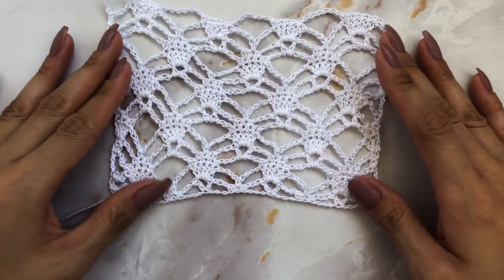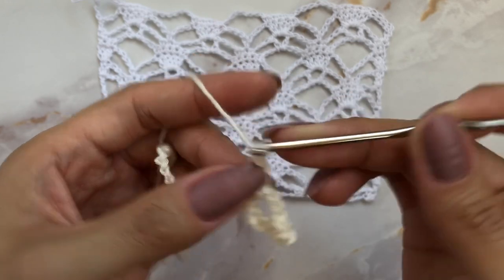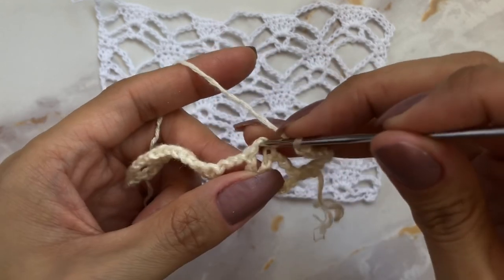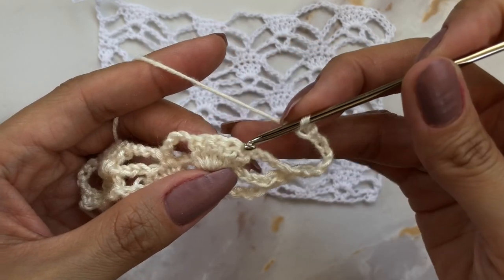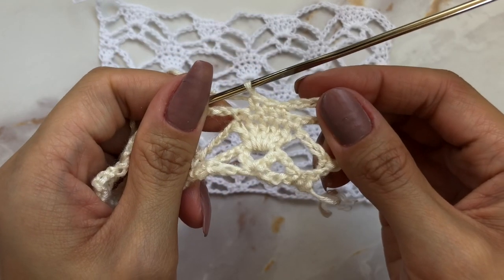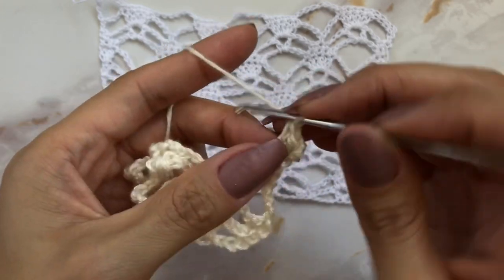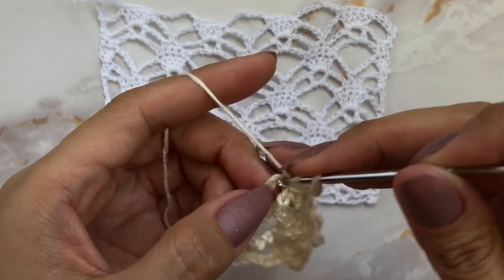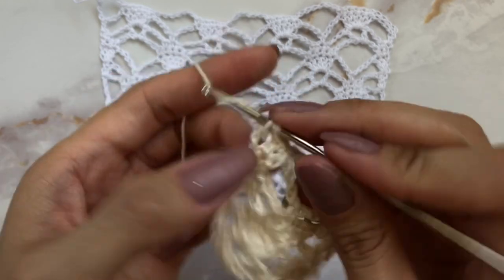EASY CROCHET SQUARE PATTERN | Crochet Blanket | Crochet Bag || How to crochet lattice design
In this tutorial, I show you how to crochet an easy square pattern.  You can use this design for a crochet shawl, crochet blanket, crochet bag, crochet scarf, crochet top, crochet cardigan, crochet mitten, crochet dress, crochet skirt, crochet bikini, or crochet swimwear.  Learn how to chain stitch, single crochet, double crochet, and treble crochet. It is crochet for beginners, and intermediate & advanced crocheters.

*PLEASE NOTE THAT I USE US TERMS*

MATERIALS USED //
*  Yarn Bee Spinesse Yarn light weight 3 in “White”
* 2.7 mm hook

SAMPLE SWATCH MATERIALS //
* Aunt Lydia's Crochet Cotton Classic Size 10 in "White"
* 1.7 mm hook

EQUIPMENT USED //
* Apple iPhone 8 Plus
* Tripod light
* iMovie